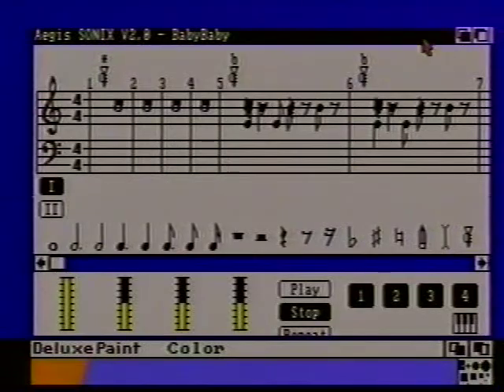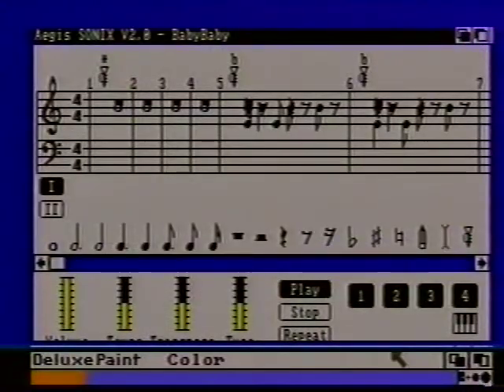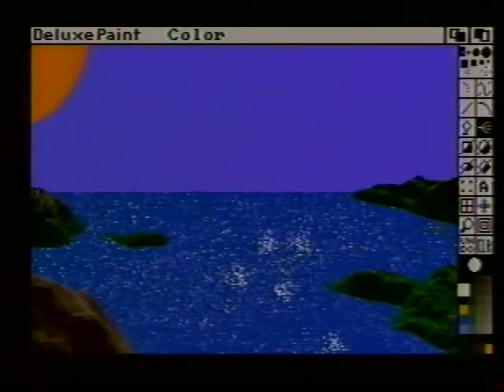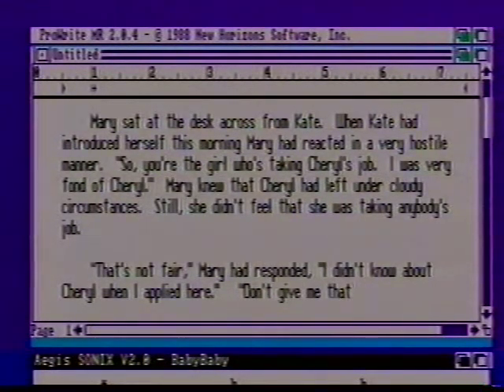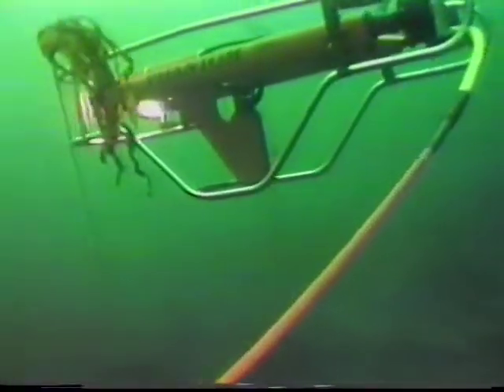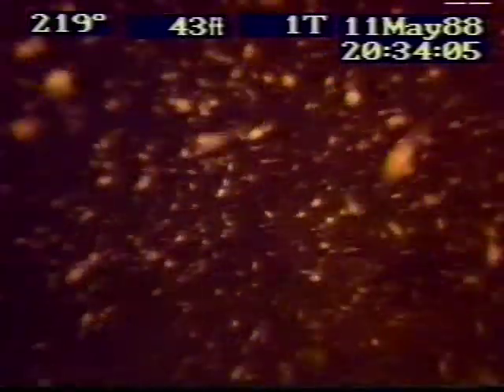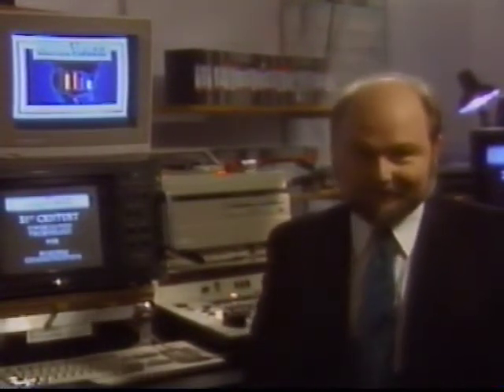Amiga: Computer for the Creative Mind pt2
Continuation of pt1. Showcases "creative people" using the Amiga. Features BB King among others./Made in 1990 by CBM/ 6:33min/ from 1200 Wilson Archives